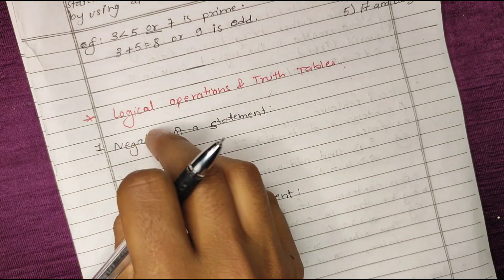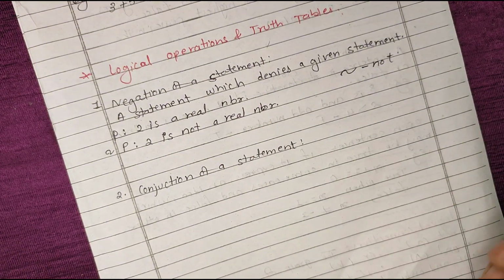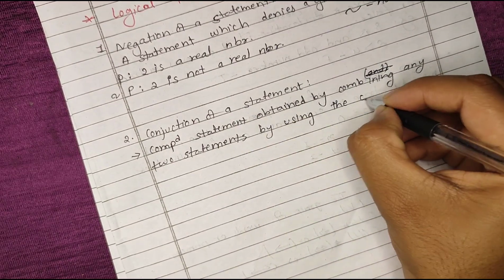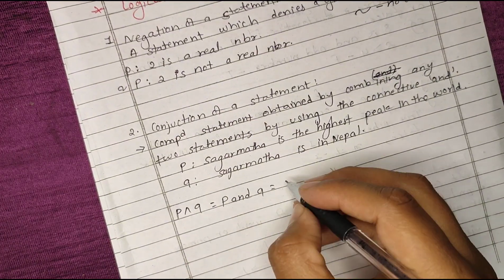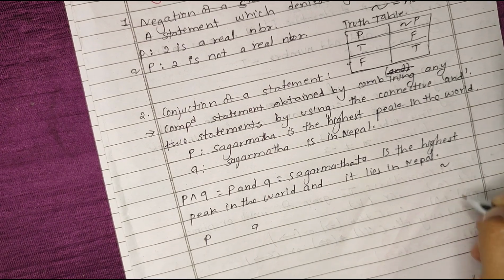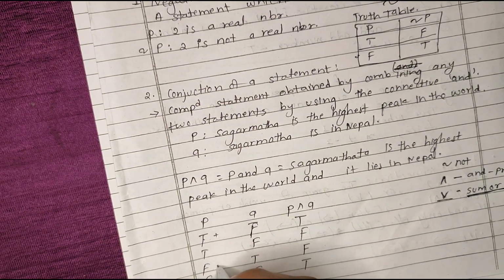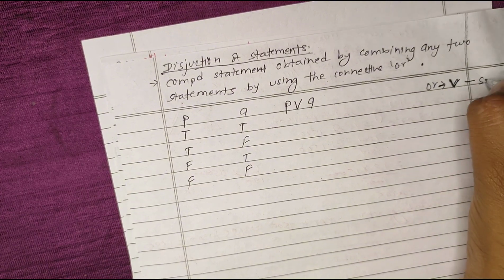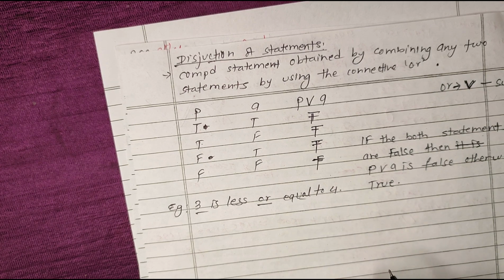BSc 3rd Year Mathematics | Complete Real Analysis Book with concepts & Problem Solving | lecture 2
Welcome to our BSc Third-Year Math series! In this video, we dive deep into Real Analysis, a core topic for advanced mathematics students. We'll guide you through essential concepts, theorems, proofs, and problem-solving strategies crucial for your exams and future studies. Whether you're a beginner or looking to refine your understanding, this video provides a comprehensive look at the Real Analysis topics in your textbook.

Topics Covered:

1.Core theorems and definitions in Real Analysis
2.Problem-solving techniques and examples
3.Key formulas and tips for scoring well in exams

Let’s make math easier to understand, one topic at a time